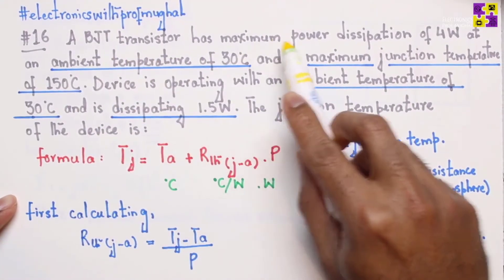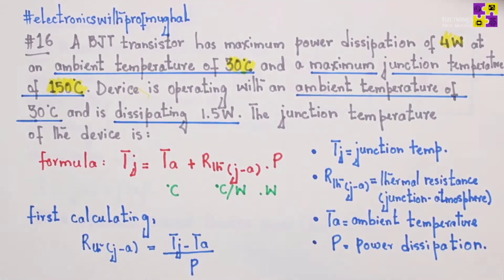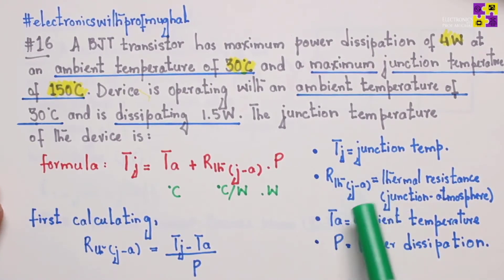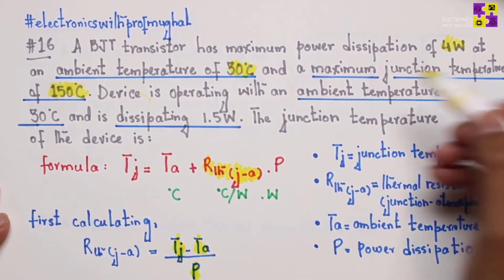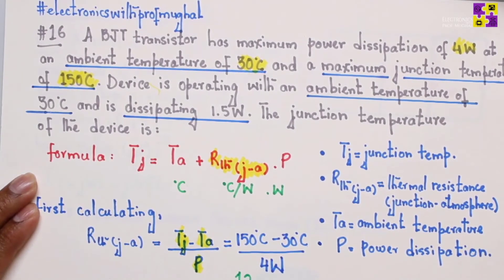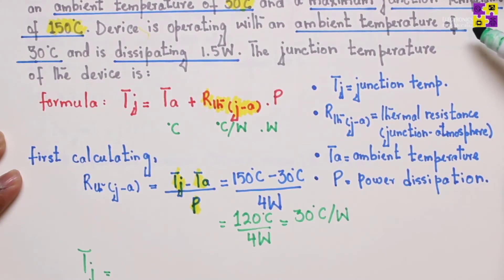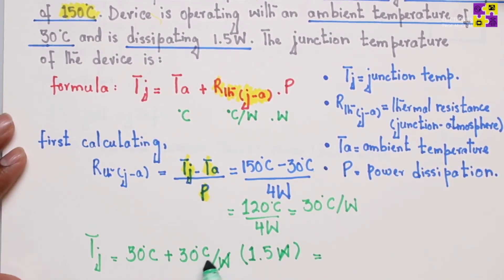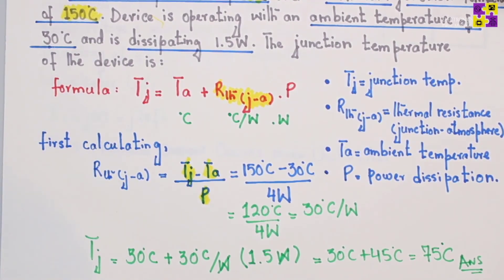#16 FE-PE Exam | Calculating junction temperature of the BJT transistor